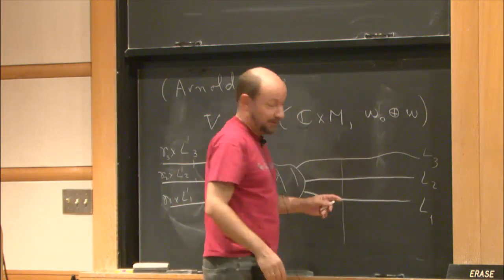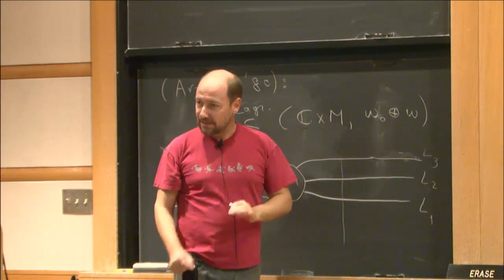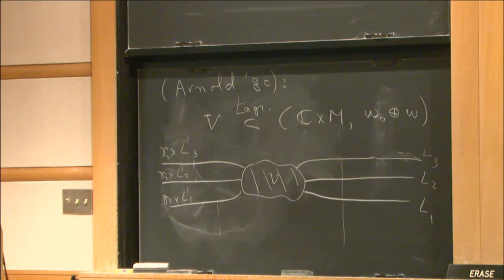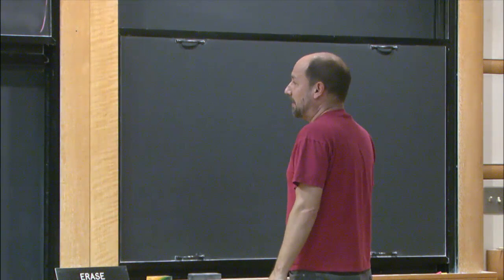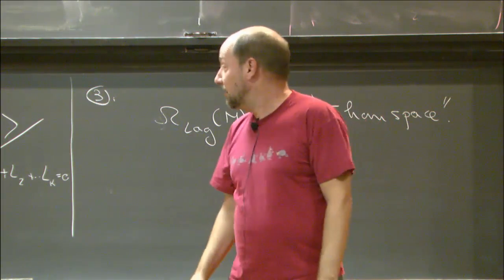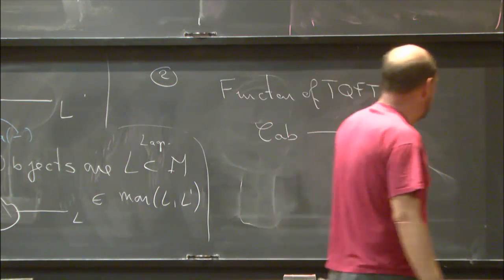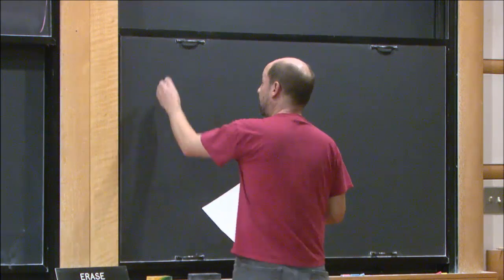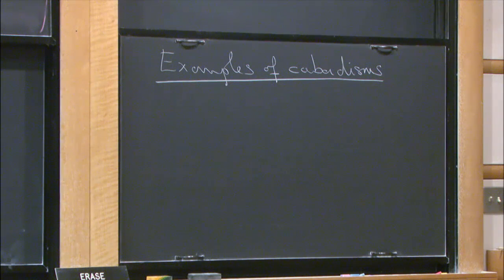Lagrangian cobordism: what we know and what is it good for - Octav Cornea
Octav Cornea
University of Montreal

I will describe how the notion of Lagrangian cobordism, introduced by Arnold in 1980, offers a systematic perspective on the study of Lagrangian topology. There are three aspects that will be emphasized: the relations with the triangulated structure of the derived Fukaya category, the connection to Seidel’s representation, cobordism based extensions of the Hofer norm. The talk is based mainly on joint work with Paul Biran (ETH).